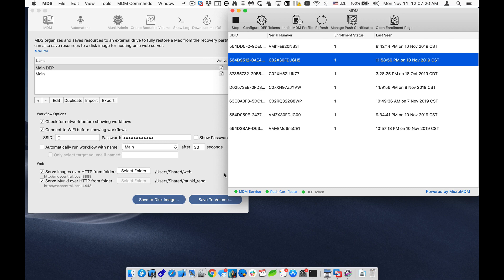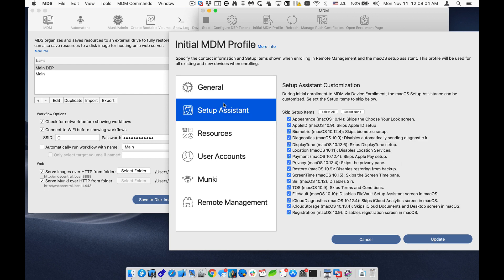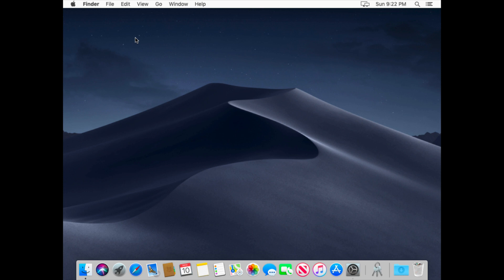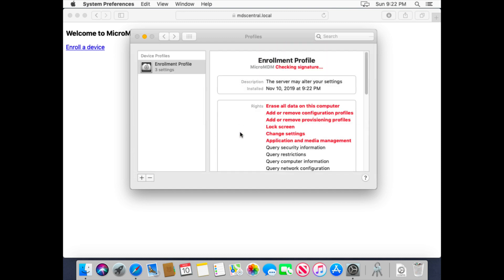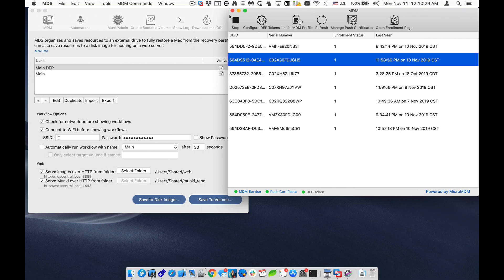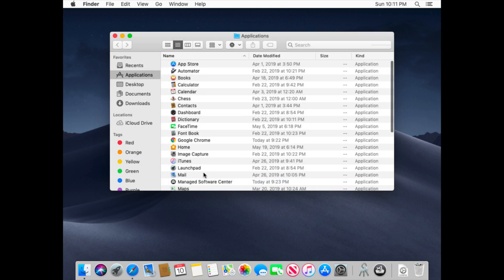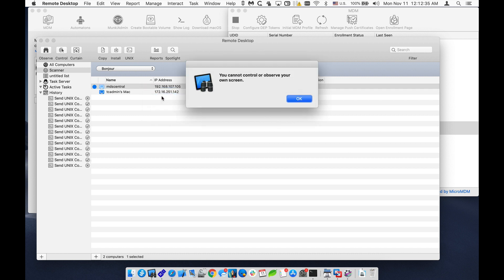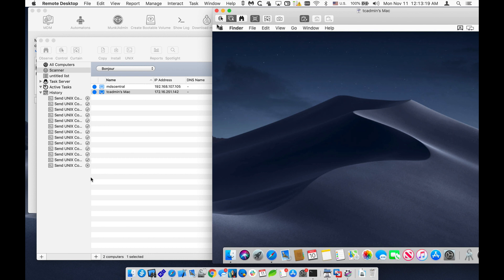Manual MDM Enrollment with MDS 2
MDS 2.0 brings a host of new features, including an MDM service.

MDS 2 uses an MDM service to allow Mac clients to be easily set up by enrolling in the MDM Service. Upon enrollment, resources such as software packages, scripts, and profiles are automatically installed. Installation of a client management binary such as Munki can be installed for further configuration and installation and configuration of a self service portal. See the video to see how easy it is to use MDS for deploying Macs with self-enrollment to the MDS MDM service.